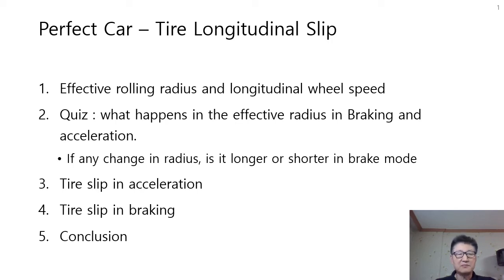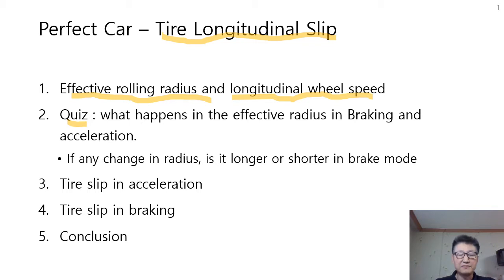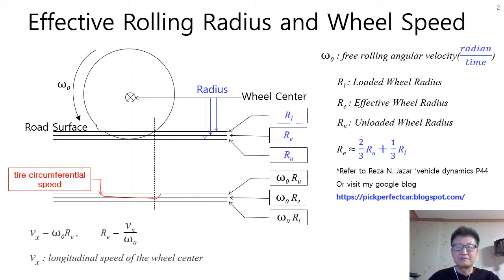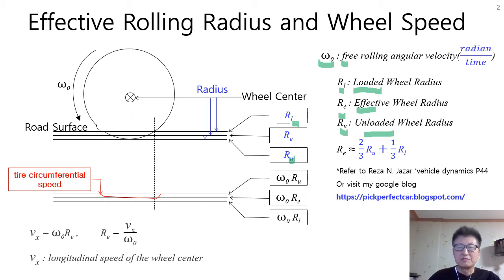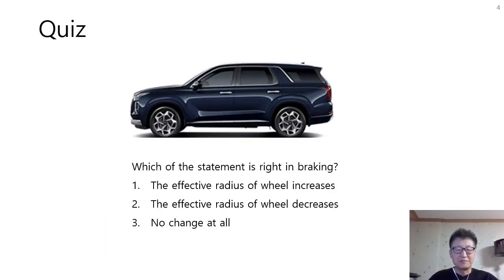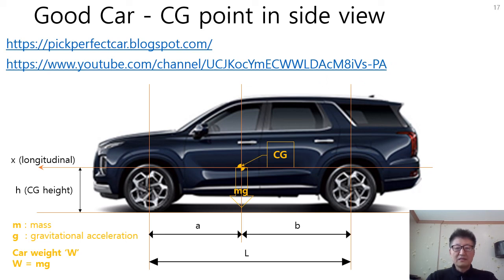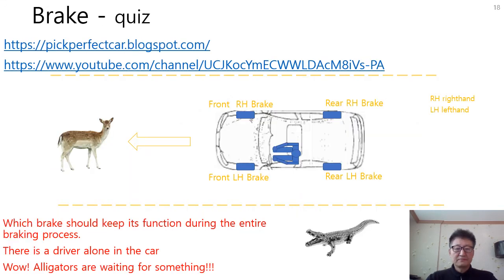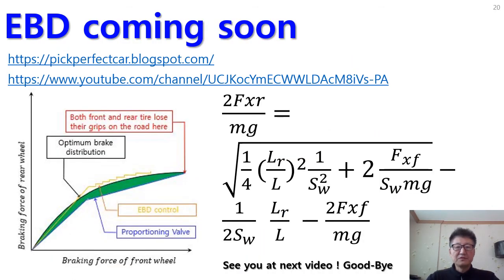E0003 tire longitudinal slip in braking and traction, effective radius - tire contact patch details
Vehicle makes tire longitudinal slip only in braking and acceleration. longitudinal slip is required as very important factor in ABS(antilocking brake system), EBD(Electric Braking Force Distribution), ESC(Electric Stability Control) and TCS(traction control system). Definition of the longitudinal slip is very simple but authors and specialists are employing different equations on their own preference. That can make people confused. This video explain the basic and simple idea to understand the longitudinal slip and furthermore, explain why the effective radius gets longer in braking and smaller in acceleration and why tire footprint is extended in braking and compressed in acceleration by schematic diagram and easy example.